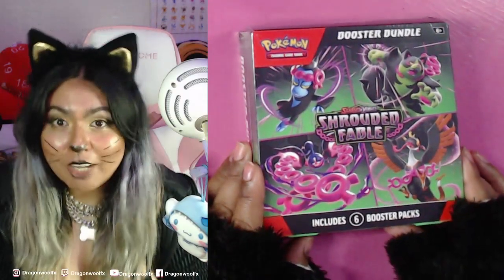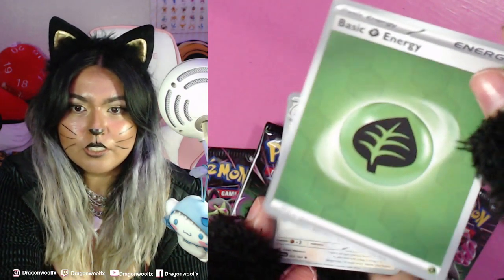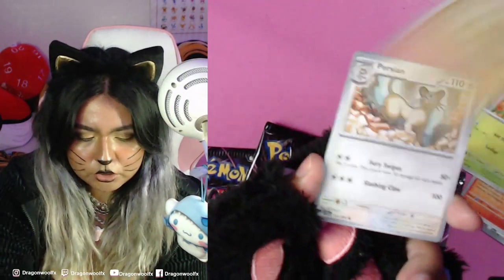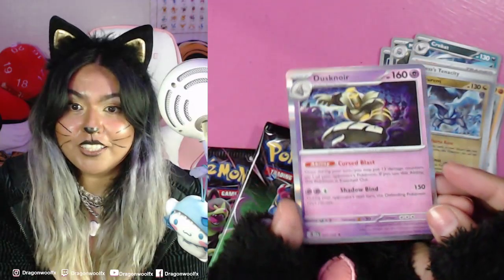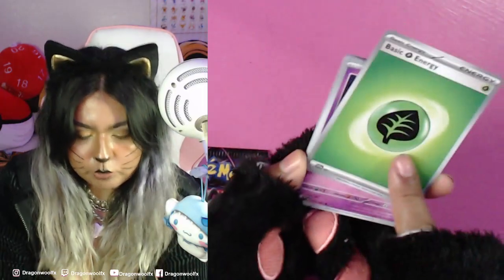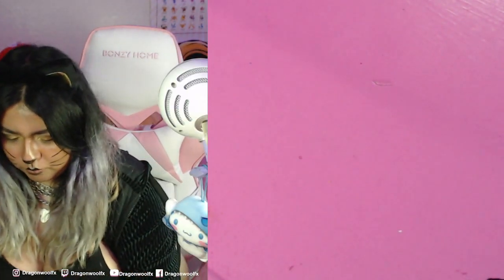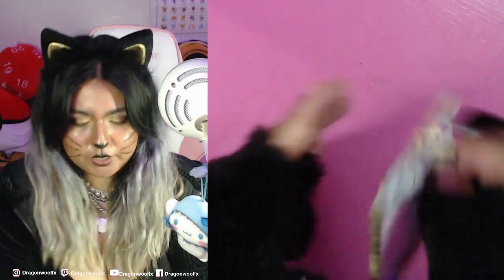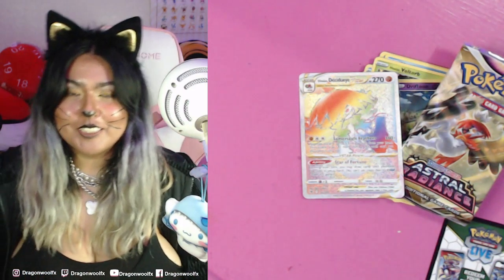(TWITCHVOD)SHROUDED FABLE BOOSTER BUNDLE UNBOXING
HAPPY HALLOWEEN ! UPLOADING THE VOD FROM LAST NIGHTS TWITCH STREAM :3

 FOLOW THE SOCIALS @dragonwoolfx